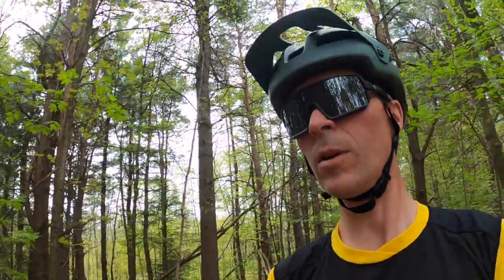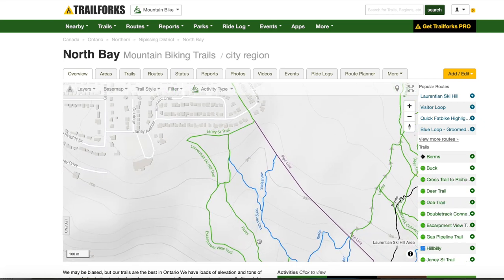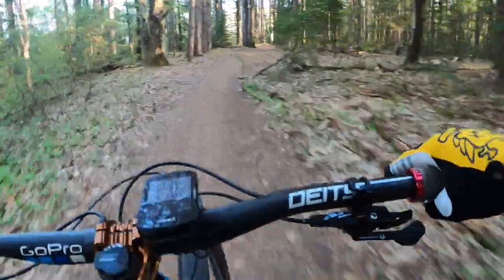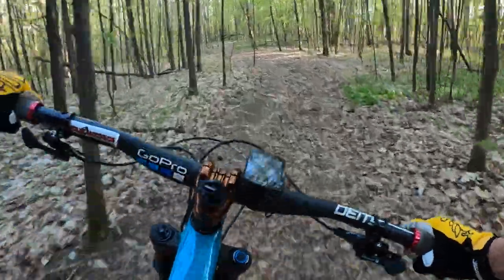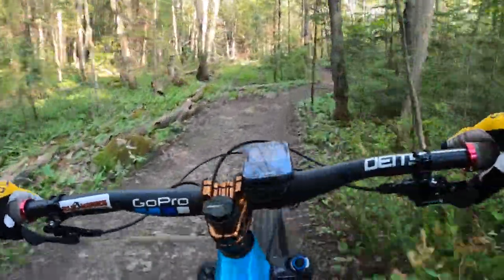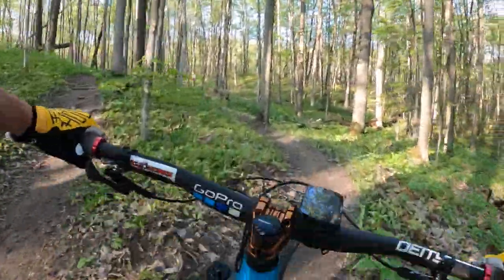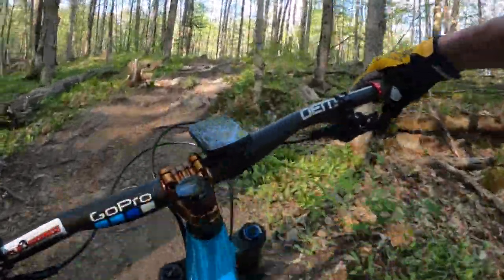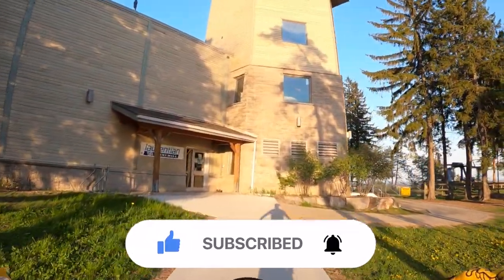Pines T2B & Interface/Hill B2T TRAIL RIDE | MTB in North Bay, Ontario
How do we get out to the far end of the Laurentian Ski Hill trail network?
We bomb down ‘Pines’ at full speed and then grind up ‘Interface’ and ‘Hill Pt2’! I use these trails throughout the spring months because they are dry and fast getting me out to the escarpment elevation quickly.

These 3 trails and most other North Bay area trails can be found on the Pinkbike.com sponsored mobile app called 'Trailforks'. These trails are part of the Laurentian Ski Hill Escarpment network. I will cover other trails at the Campus/Monastery trail network and the Northshore Rd network later this season.

Trail Courtesy Note : During the pandemic we are seeing way more local users accessing the North Bay area trail networks resulting in numerous mid-ride interactions with hikers, dog walkers, snowshoers, etc. PLEASE be courteous and friendly to ANYONE you meet on the trails and represent mountain bikers as the helpful and responsible stewards of the trails that we are. Thank you!

Thanks!